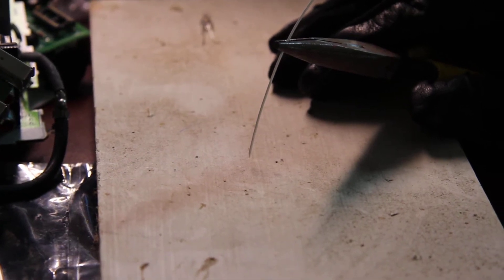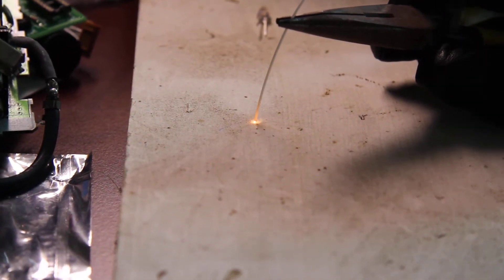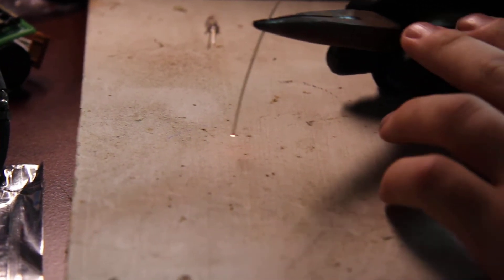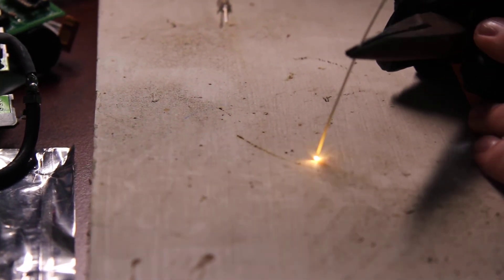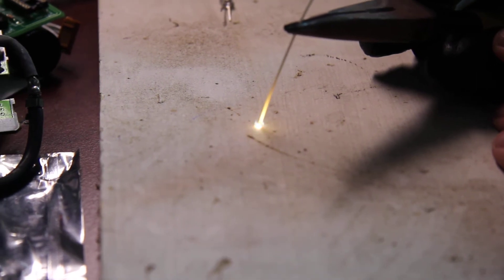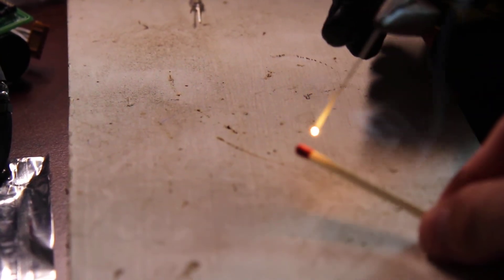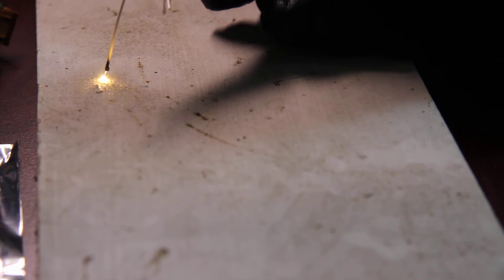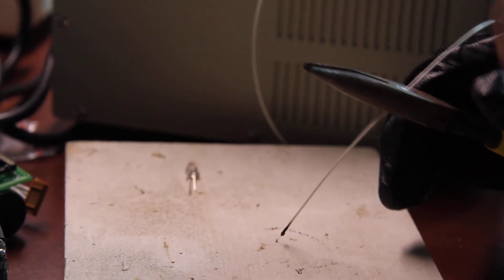Neds 1 Watt IR Laser burning Wood.... He loves the wood!!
Ned bought a 1W laser diode from ebay and needed to have a Power supply. I made him a power supply from a LM317 and a couple resistors and he started catching things on FIRE with the lil guy.  Still researching a proper mounting thing so it doesn't keep melting itself so if anyone knows of something please let me know.